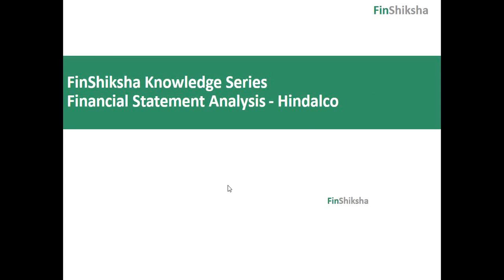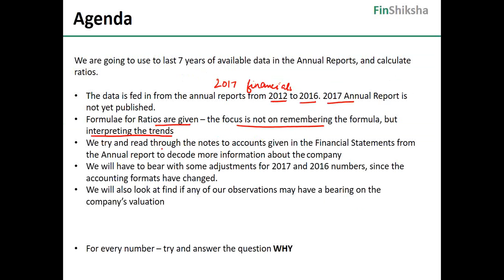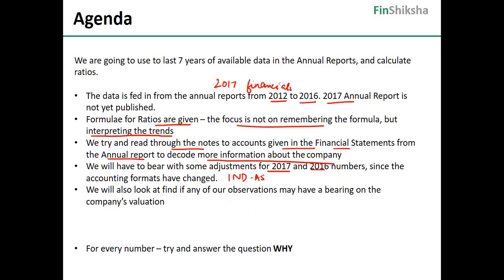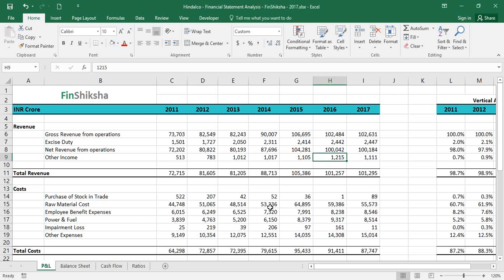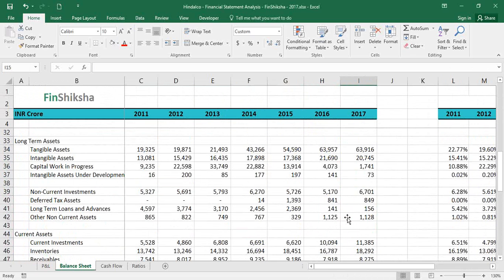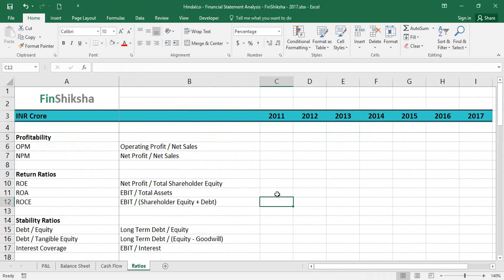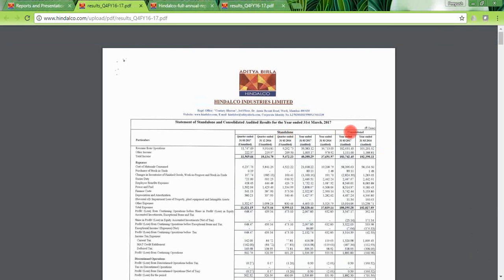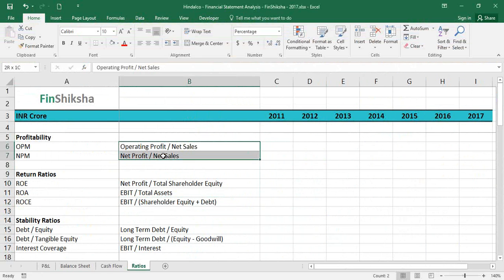FinShiksha - Hindalco FSA - 1